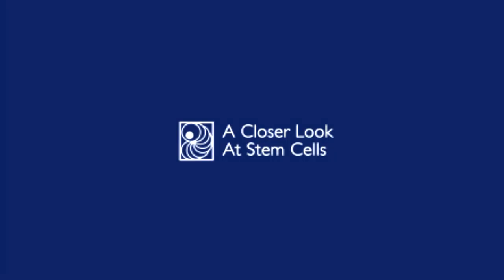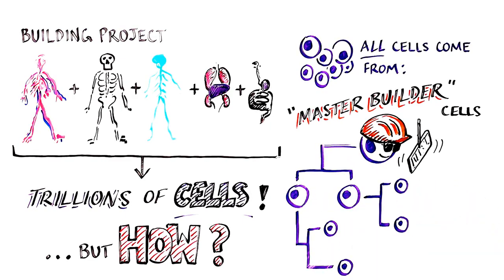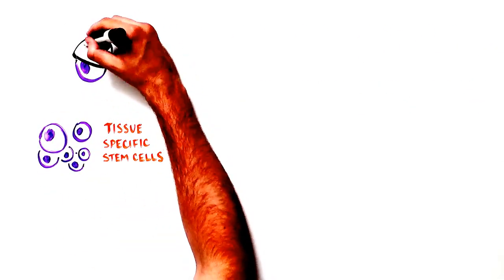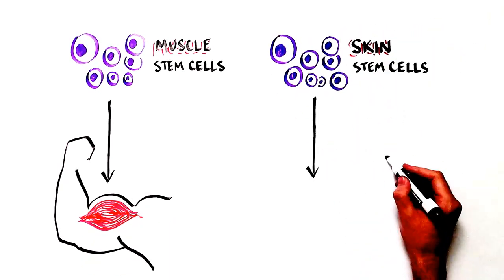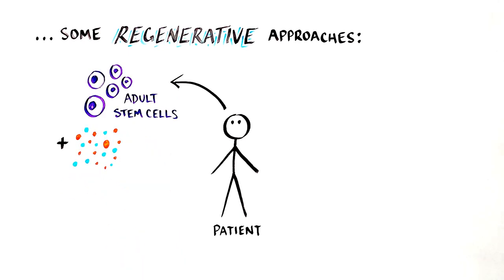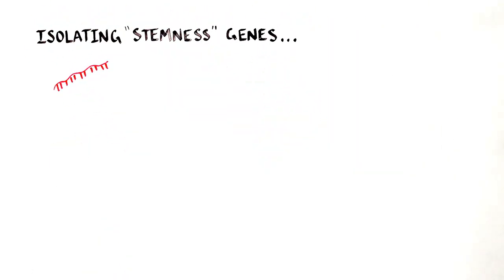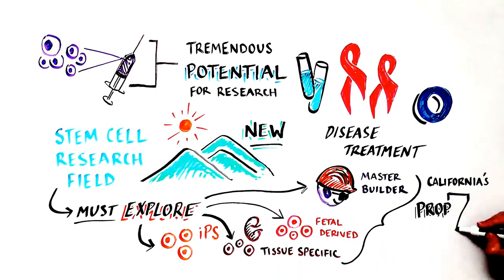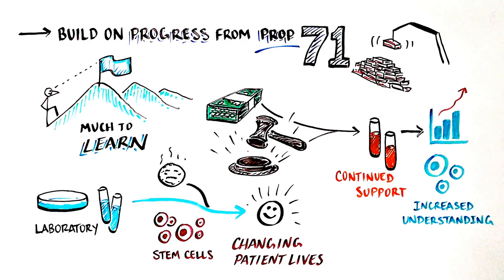Stem Cells 101: Building the World's Most Complex Construction Project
Stem cells are the builders and the repairmen of the world's most complex construction project: the creation of a human body!

Find out what stem cells are, where they come from, how they are used in medicine today, and what promise they hold for medicine tomorrow!

This video was produced in collaboration with Americans For Cures and explains how stem cell research, funded by California's Proposition 71: the California Stem Cell Research and Cures Initiative, is leading to groundbreaking advances in stem cells.

This video was produced as part of the Americans for Cures Foundation’s Report Back to the Public program. For more information about stem cells, check out the new Americans for Cures website,  Facebook, YouTube, or Twitter accounts.